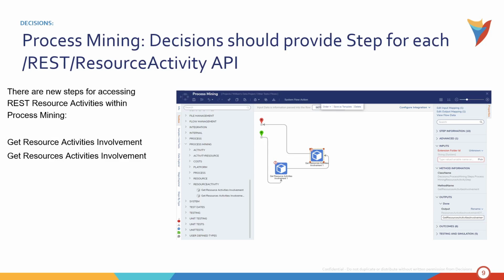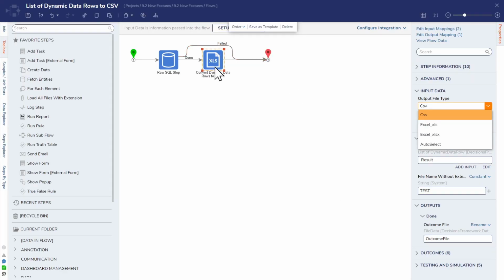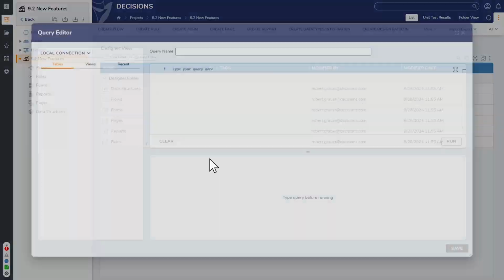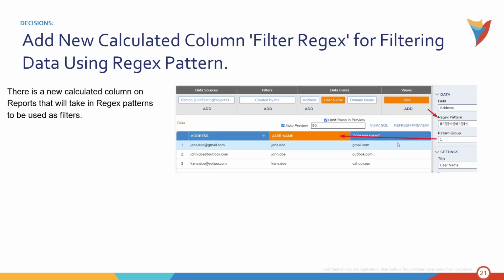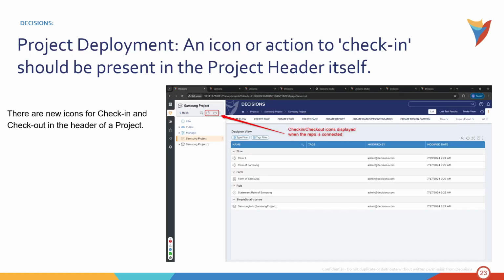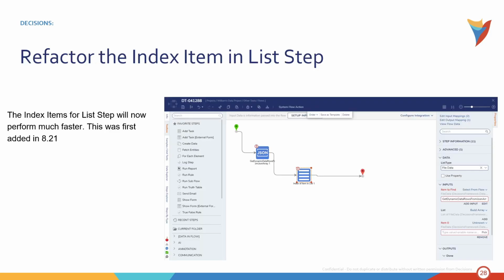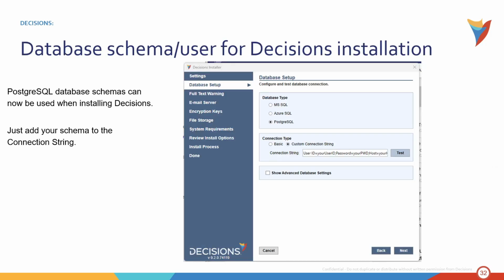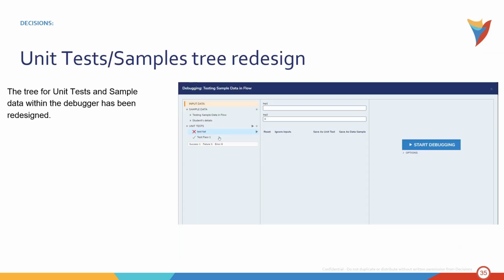Decisions 9.2: New Features and Enhancements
Decisions has undergone significant optimizations, resulting in an overall performance increase averaging around 15-20% with Version 9. This video talks about some of the advancements we have made with the latest iteration of Version 9.2.

Noteworthy advancements include a nearly 50% reduction in Case Creation Time, a remarkable 45% decrease in Container startup time, and a 74% reduction in Windows Server startup time. These enhancements signify a substantial boost in efficiency, offering users a faster and more responsive experience within the platform's ecosystem.